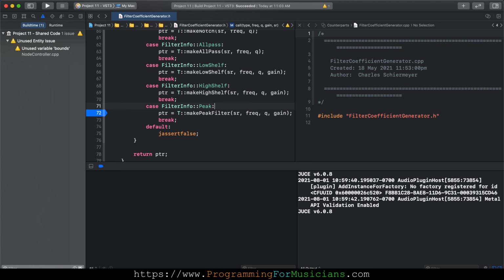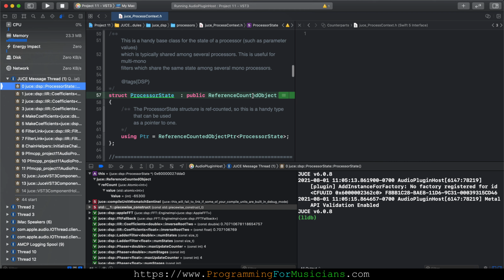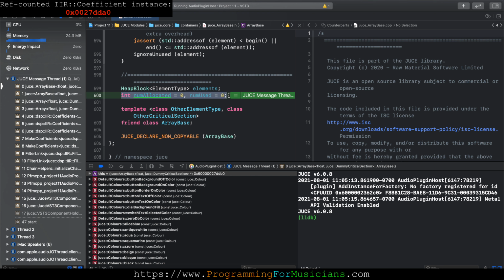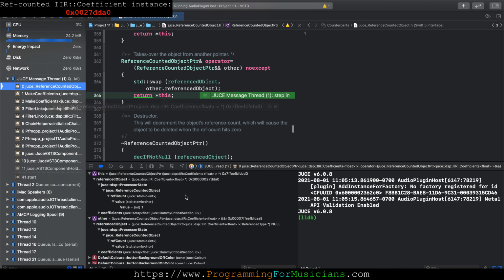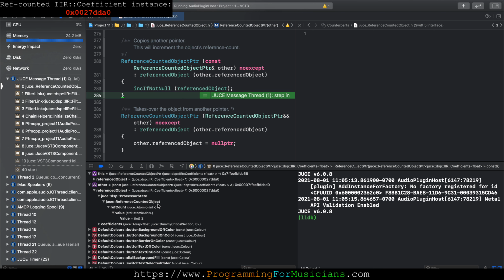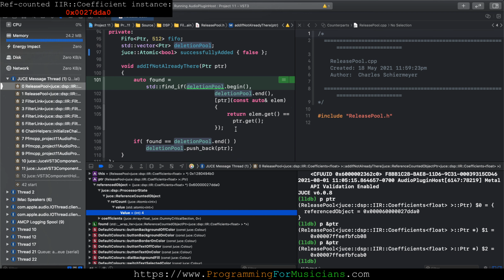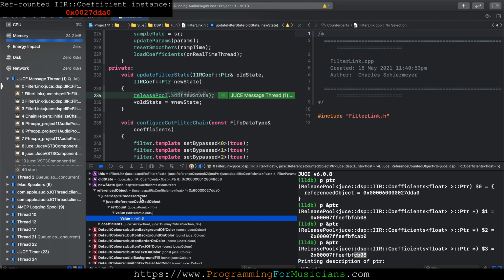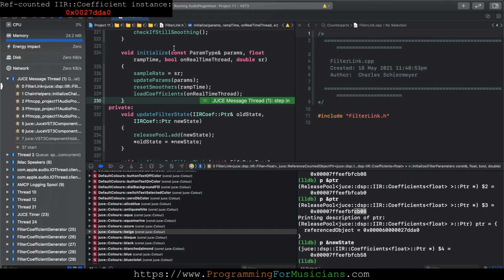Advanced Debugging Techniques #1 | PFM Bonus Content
Here are some advanced debugging techniques for people who are new to using the debugger in their IDE!